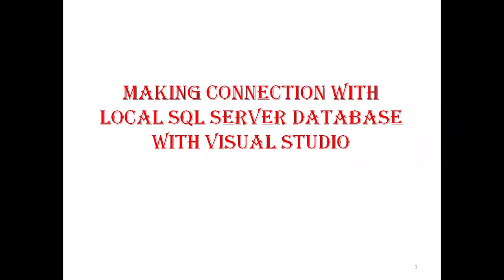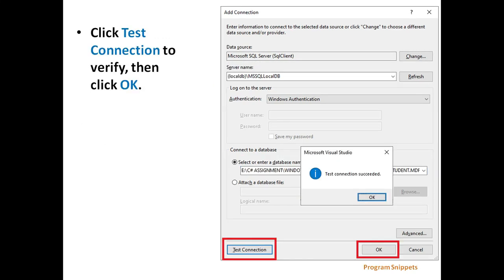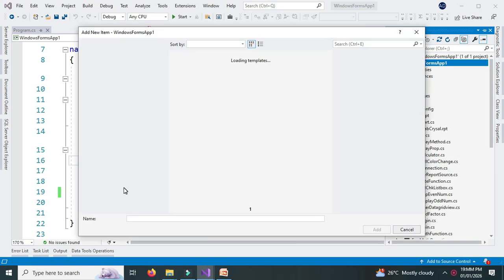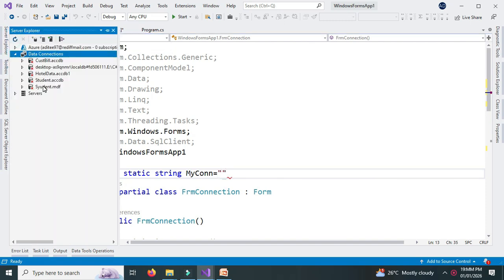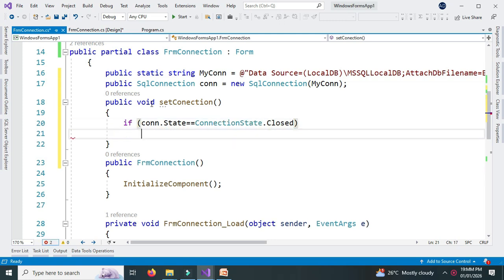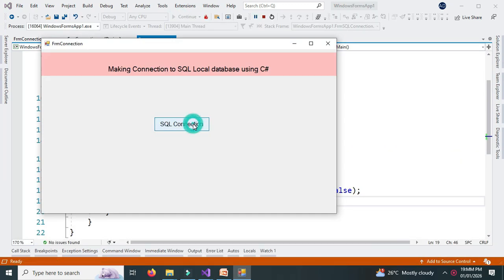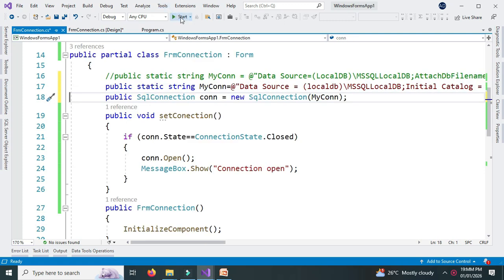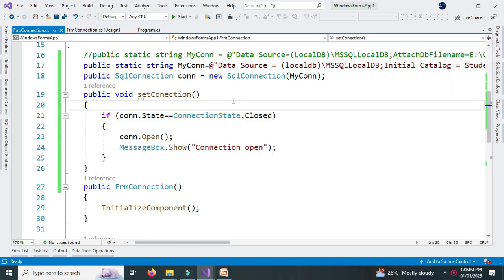Making connection with SQL server local database with Visual Studio in C#